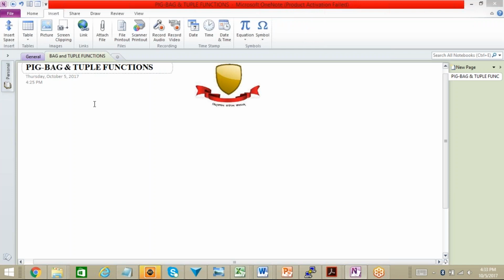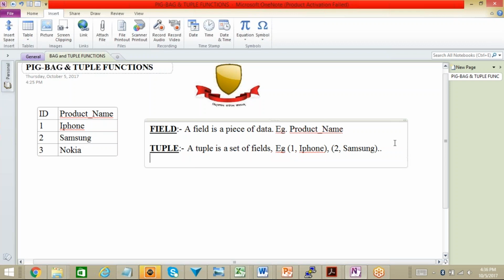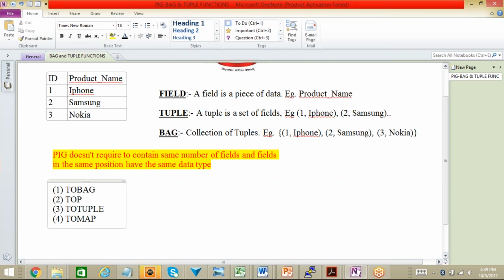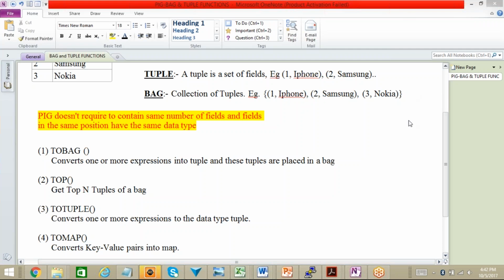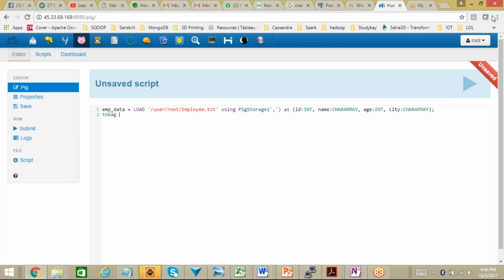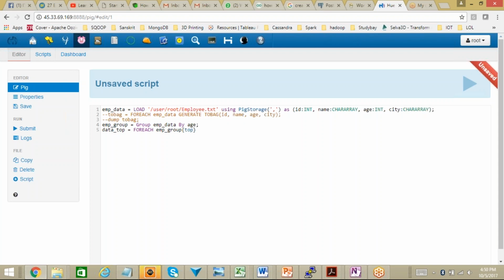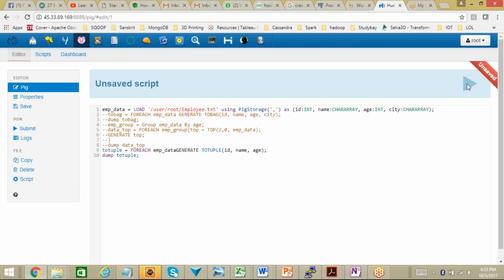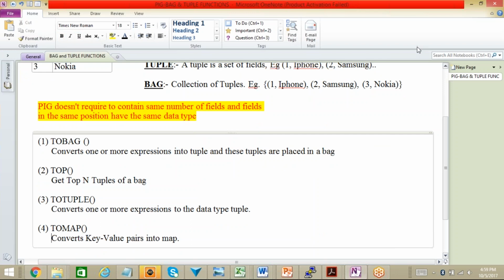18 PIG Bag and Tuple